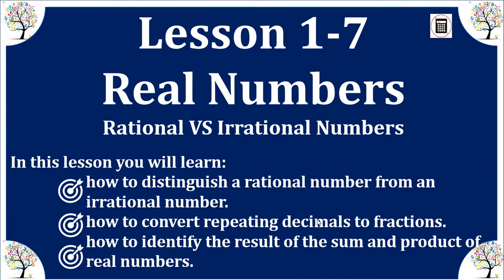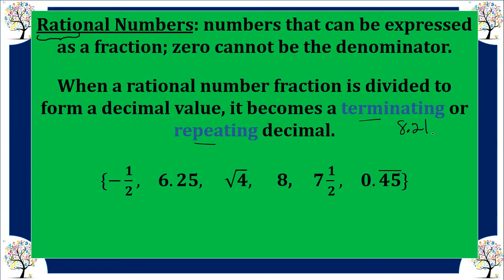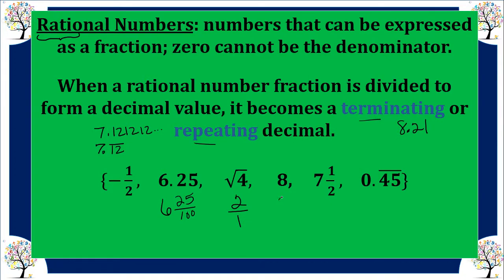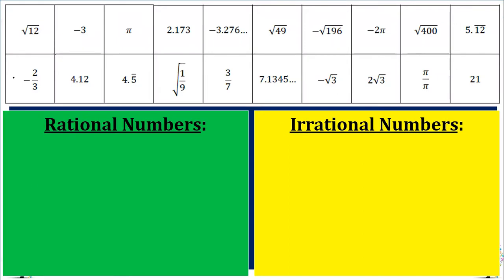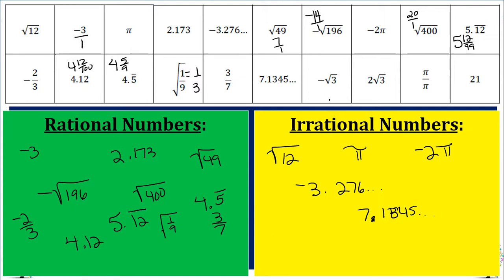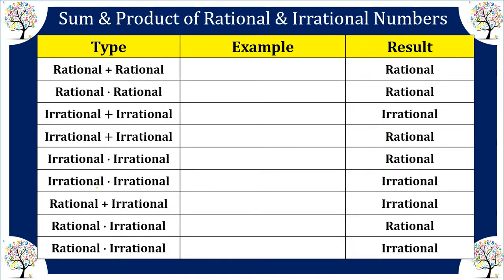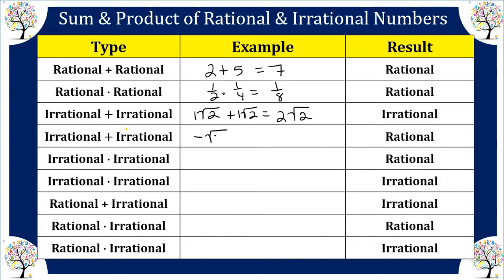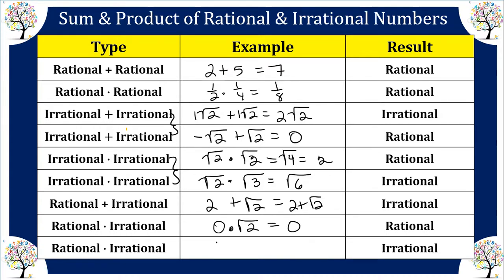M8Alg Video Lesson 1-7 Real Numbers